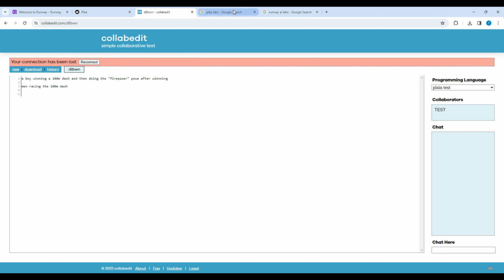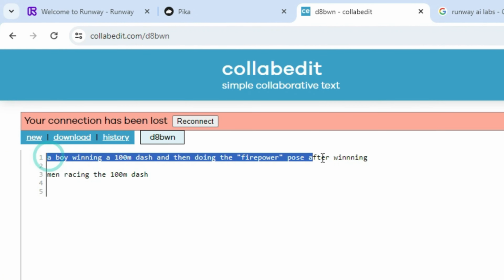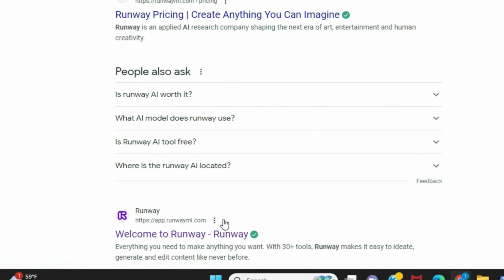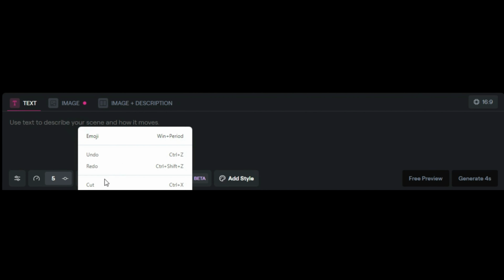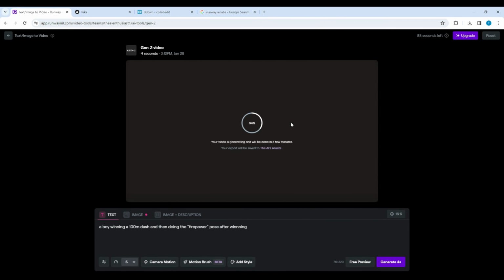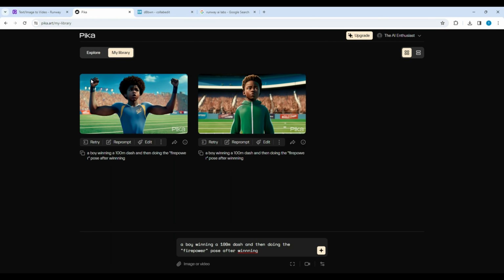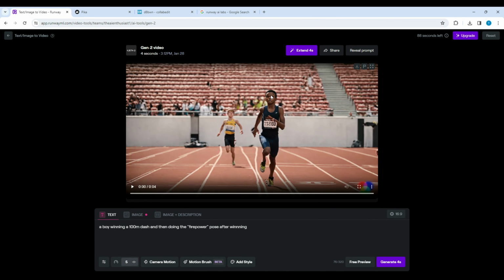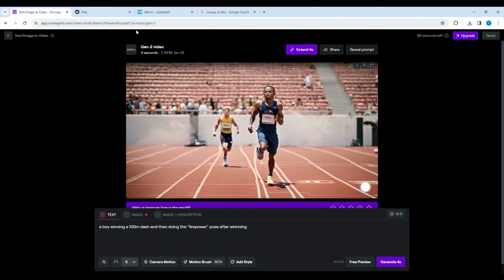How to Use AI to Create GIFs (SHORT VIDEOS)! - Pika Labs and Runway AI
***Common Related Terms*** Video Diffusion Models, Generative AI, Runway AI, Pika Labs, Computer Vision, Large Language Models,

Description
We use Runway AI (Startup) and Pika Labs software to create short 3-4 second GIFs/videos using Generative AI. It is free to use these tools in limited capacity but they have a paid subscription for using their own models. We also briefly compare the performance of these models.